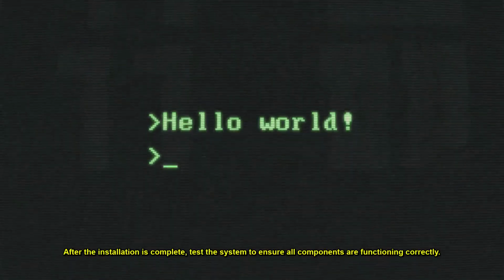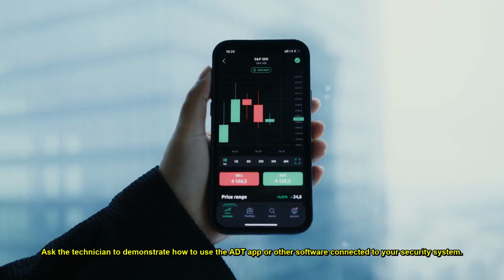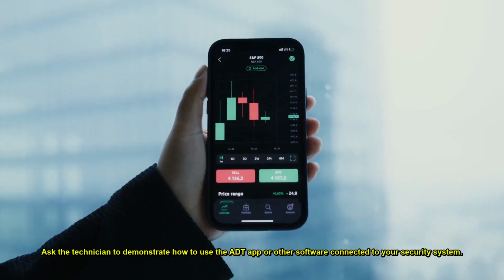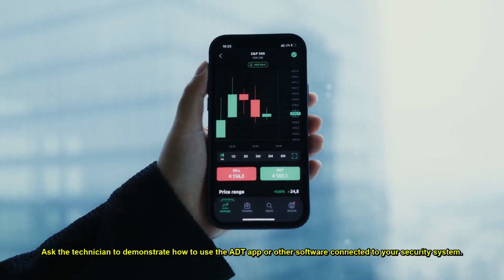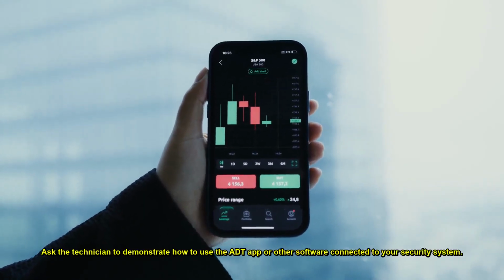How to Upgrade Your Security System with ADT - Complete Guide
In this comprehensive guide, we’ll walk you through the steps to upgrade your security system with ADT. Learn about the latest features, installation tips, and how to customize your security setup for maximum protection. Whether you’re a first-time user or looking to enhance your current system, this video covers everything you need to know to keep your home safe and secure.